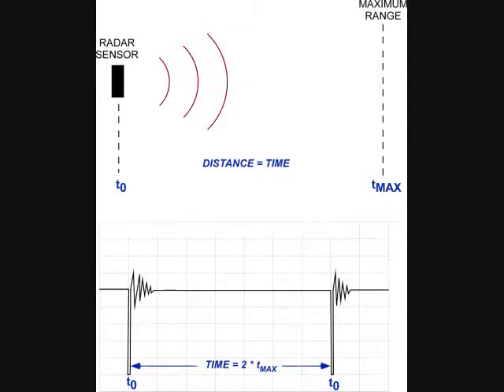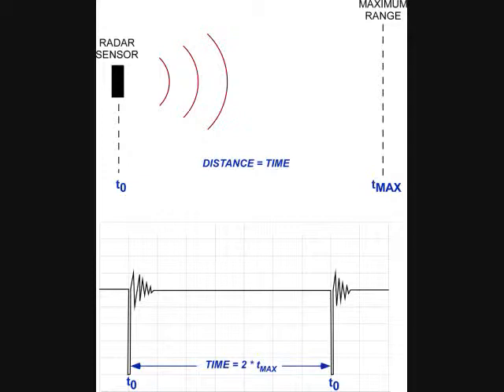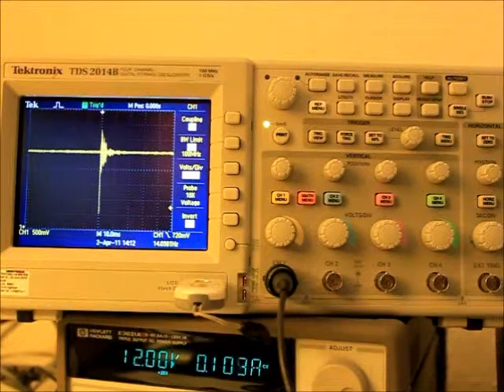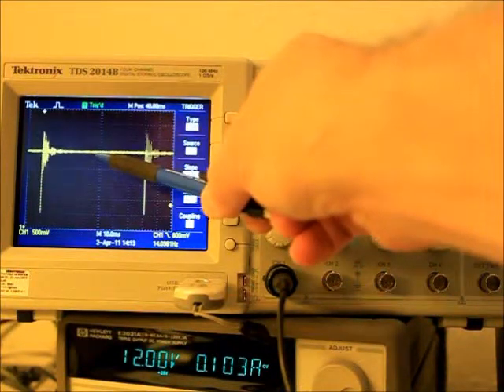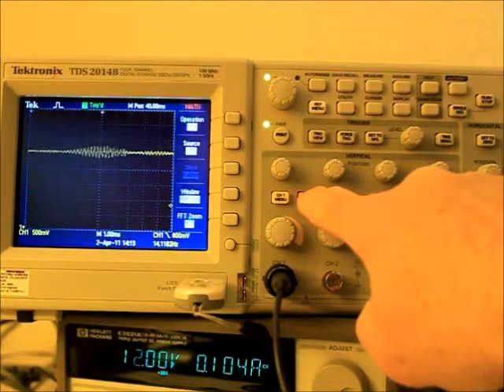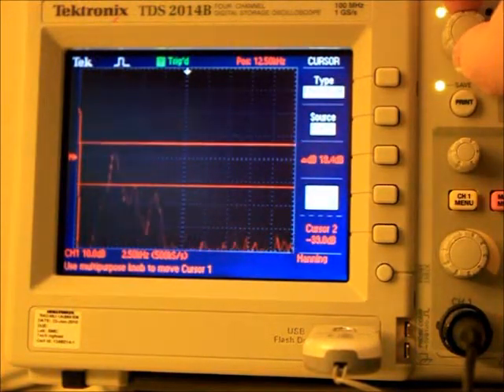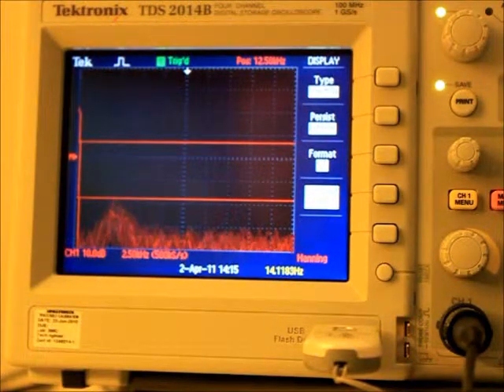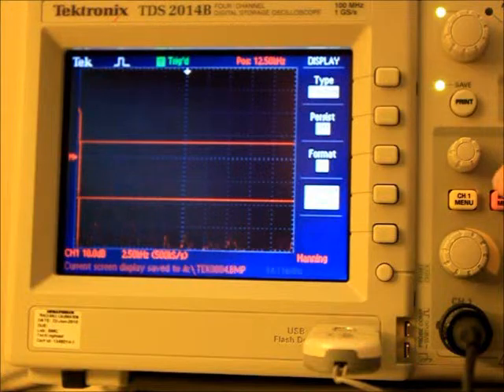MIR RADAR Signal to Noise - by Todd Hayden